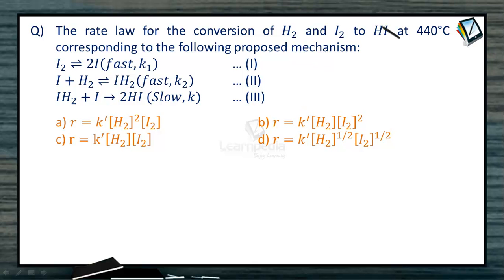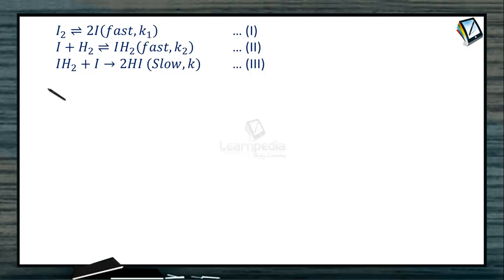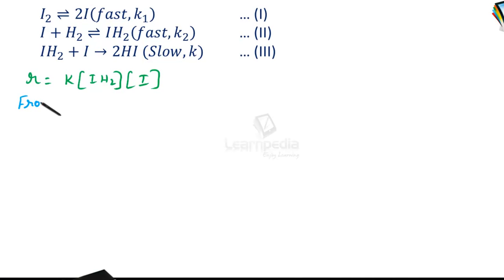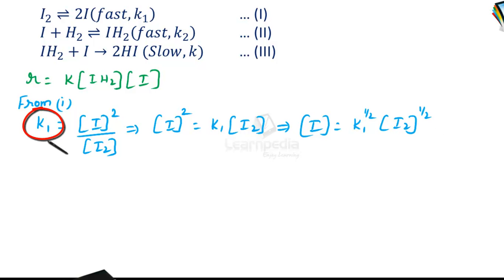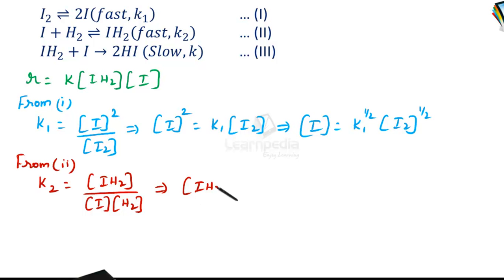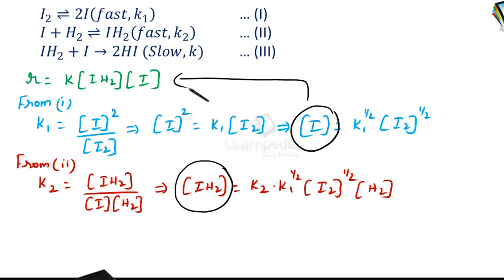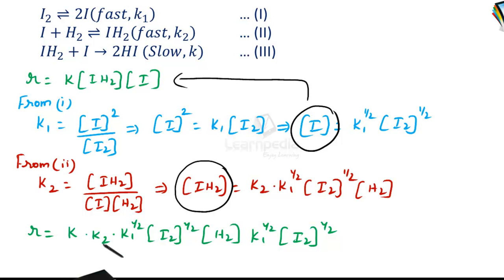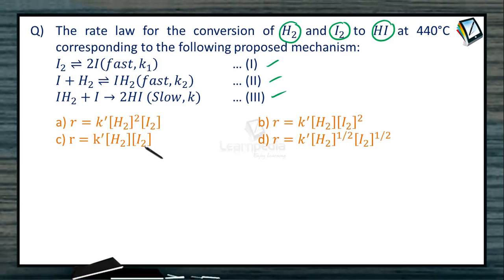10 CHEMICAL KINETICS